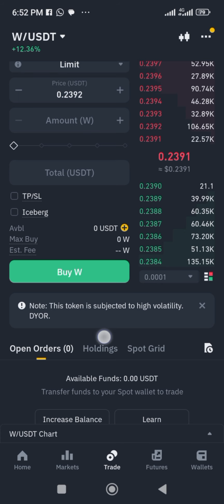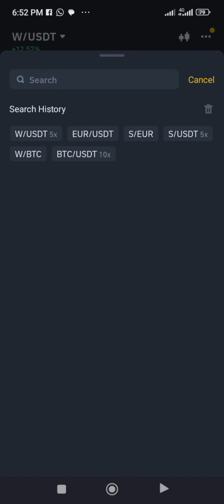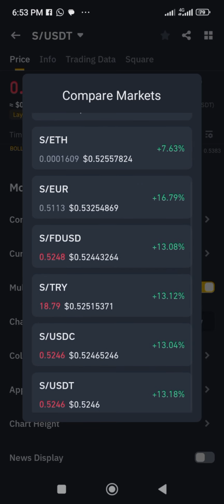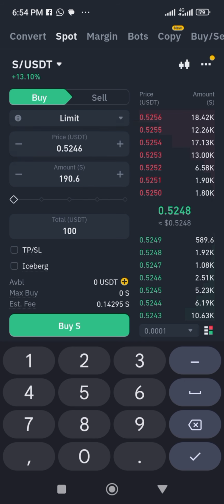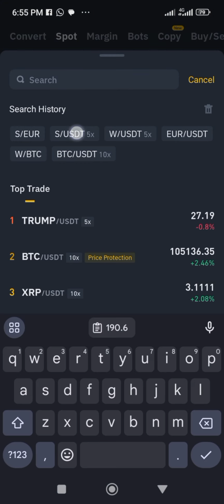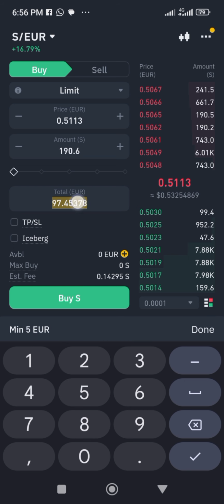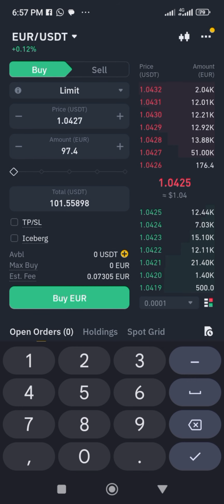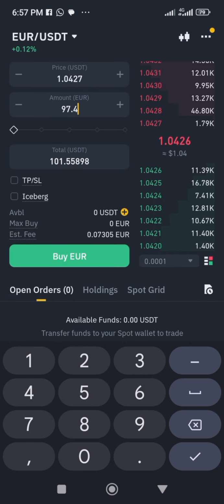Triangular arbitrage is profitable if you follow the steps [crypto trading for beginners].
0:11
0:50
7:00

@p2p, @exchanges, @triangular, @arbitrage, @how to make money online, @airdrop, @cryptocurrency, @digital asset, @arbitrage opportunity.